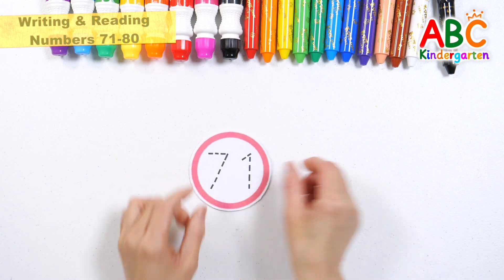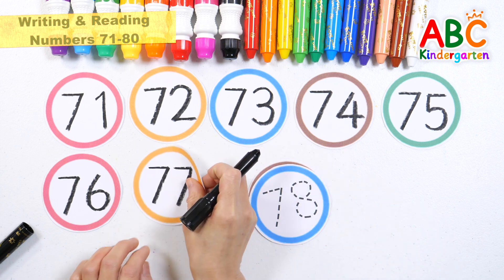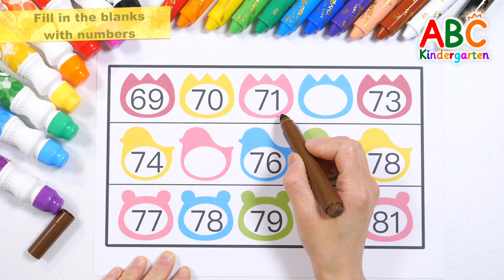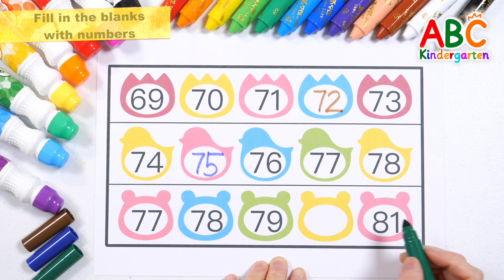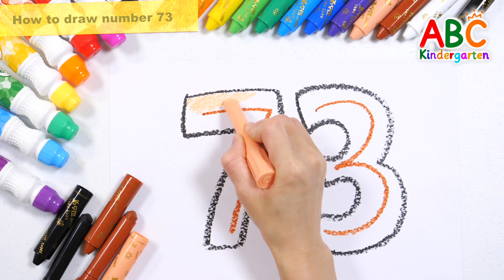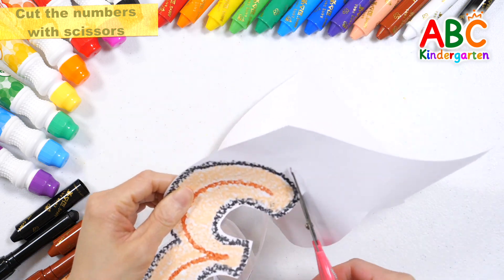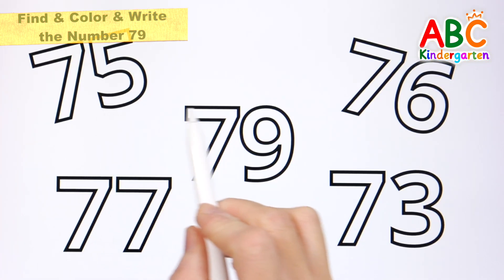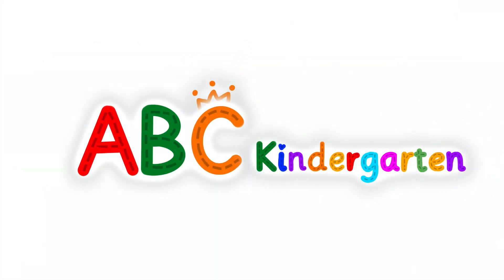Let's learn by writing the numbers 71 to 80 one by one with kids | Write numbers in the blanks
Hello!
Today, let's learn numbers 71 to 80.
Trace the dotted lines to write the numbers and read them.
Read the numbers in order and guess the correct number to fill in the blanks.
Draw the numbers, color them, and trace the shape of the numbers with colored clay.

This is an educational video that allows you to learn numbers in a variety of fun ways.
Please use them for your children's education.